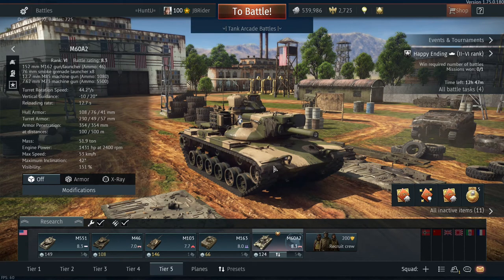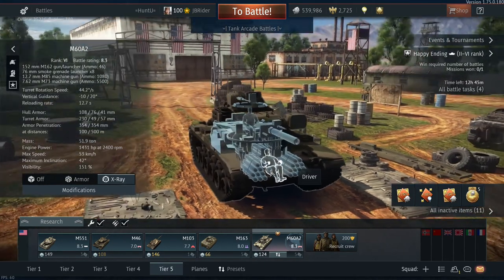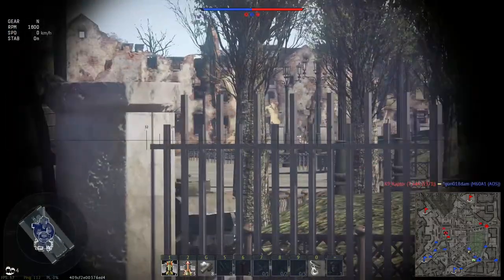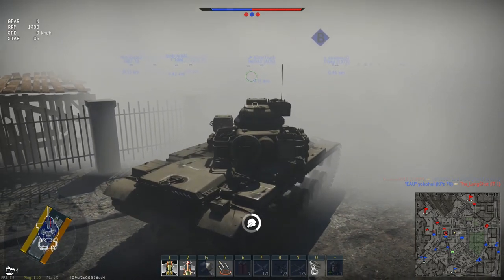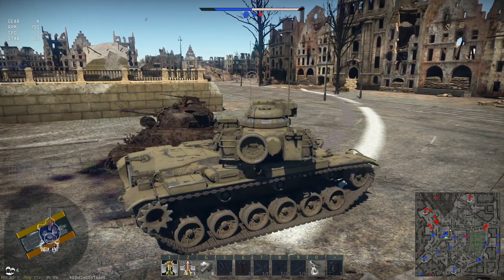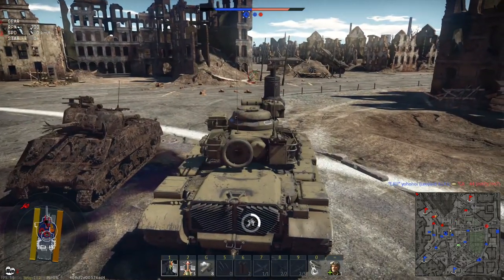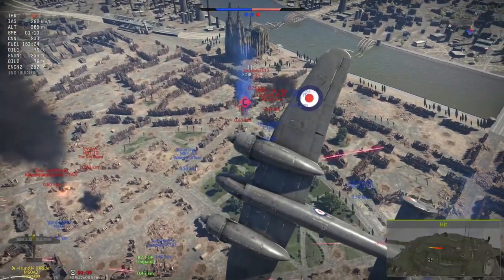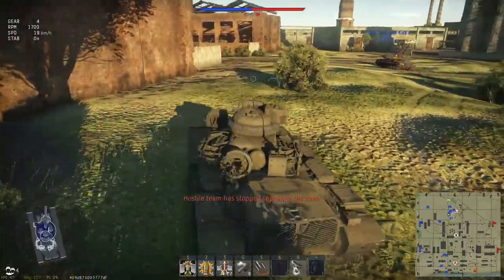War Thunder - M60A2 Starship My 3rd Favorite tank(War Thunder Gameplay)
In this episode i'll be playing one of my favorite games and my favorite Tank in War Thunder the M60A2. Hope you guys enjoy the video and let me know what you think :)

War Thunder is the most comprehensive free-to-play, cross-platform, MMO military game for Windows, Linux, Mac and PlayStation®4 dedicated to aviation, armoured vehicles, and naval craft from World War II and the Cold War. Join now and take part in major battles on land, in the air, and at sea, fighting with millions of players from all over the world in an ever-evolving environment.

In War Thunder, aircraft, ground forces and naval ships collaborate in realistic competitive battles. You can choose from over 800 vehicles and an extensive variety of combat situations many of which are exclusive. You can find yourself blasting your pursuers from a bomber turret, defending your teammates on the ground from an air raid with anti-aircraft guns, shooting down enemy planes with a firestorm from multiple rocket launchers, or trying to sink an enemy warship with a torpedo from a fast attack boat.

Features include:

► Seamless cross-platform gameplay between Windows PC, Linux, Mac and PlayStation®4 users – everyone on the same server.

► Over 800 highly detailed aircraft, tanks, warships and other combat vehicles crafted carefully from historical documents and surviving sources.

► 80 maps representing the main historical battle theaters.

► Intense PvP experiences in full-scale combat missions at various difficulty settings for all play styles and degrees of experience.

► Rich PvE content including dynamic historical campaigns and solo missions.

► Regular content updates including new vehicles, maps, missions and nations.

► Astonishing graphics, authentic sound effects and beautiful music creating an atmosphere to fully immerse yourself in.